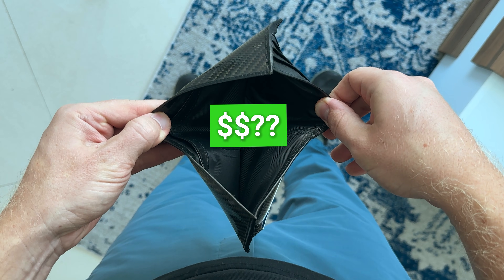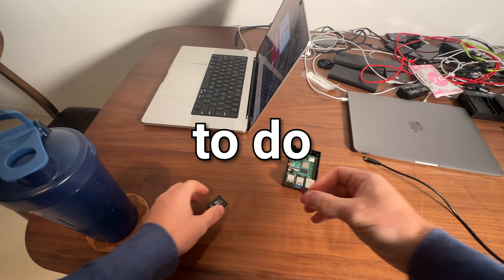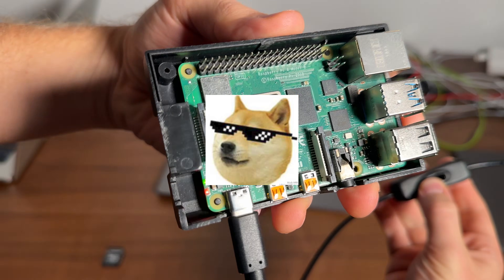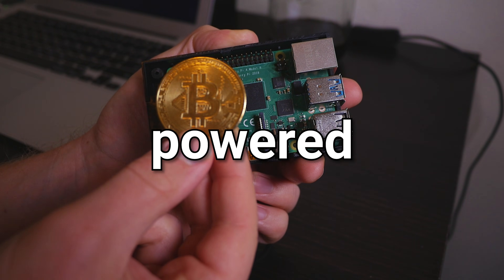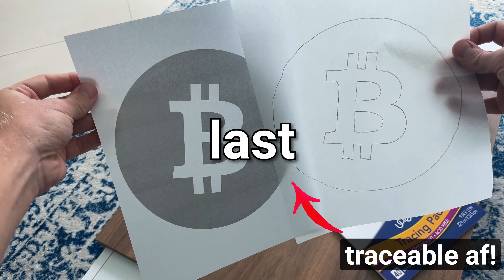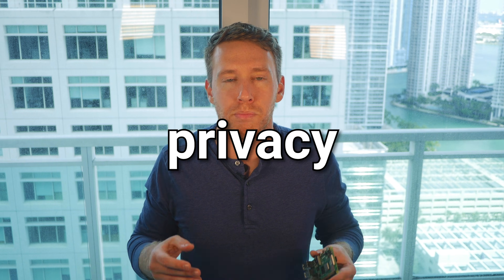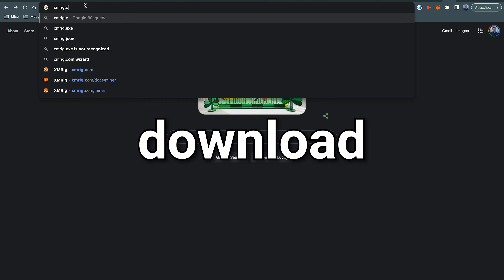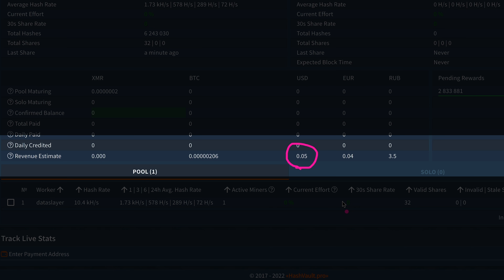I EARNED $? Mining Monero for 24 Hours on my Raspberry Pi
Actually surprised by how much I earned in 1 day… 😮💰

- Raspberry Pi 5

Monero is the leading cryptocurrency focused on private and censorship-resistant transactions.
The majority of existing cryptocurrencies, including Bitcoin and Ethereum, have transparent blockchains. Transactions can be verified and/or traced by anyone in the world. This means that the sending and receiving addresses of these transactions could potentially be linked to real-world identities.

Monero, on the other hand, uses various privacy-enhancing technologies to ensure the anonymity of its users.

GET A WALLET

Encrypted lock
Classified document
Monero transactions are confidential and untraceable.
Unlike selectively transparent alternatives (e.g. Zcash), Monero is the only major cryptocurrency where every user is anonymous by default. The sender, receiver, and amount of every single transaction are hidden through the use of three important technologies: Stealth Addresses, Ring Signatures, and RingCT.

Because every transaction is private, Monero cannot be traced. This makes it a true, fungible currency. Merchants and individuals accepting Monero do not need to worry about blacklisted or tainted coins.

ABOUT

Monero is electronic cash that allows fast, inexpensive payments to and from anywhere in the world.
With Monero, there are no wire transfer or check clearing fees, no multi-day holding periods, and no fraudulent chargebacks. Because Monero is decentralized, it is not constrained by any particular legal jurisdiction and provides safety from capital control.

GET MONERO

Electronic cash
Academic growth
Monero is a grassroots community attracting the world's best cryptocurrency researchers and engineering talent.
The Monero Project is at the forefront of cryptocurrency privacy and security. Its Research Lab and Development Team are constantly working on new, innovative technologies. Since its launch, the project has received contributions from over 500 developers located all around the world.

Numerous forums and chat channels are available for anyone to join, and the community is always welcoming new members.

Raspberry Pi is the name of a series of single-board computers made by the Raspberry Pi Foundation, a UK charity that aims to educate people in computing and create easier access to computing education.

The Raspberry Pi launched in 2012, and there have been several iterations and variations released since then. The original Pi had a single-core 700MHz CPU and just 256MB RAM, and the latest model has a quad-core CPU clocking in at over 1.5GHz, and 4GB RAM. The price point for Raspberry Pi has always been under $100 (usually around $35 USD), most notably the Pi Zero, which costs just $5.

All over the world, people use the Raspberry Pi to learn programming skills, build hardware projects, do home automation, implement Kubernetes clusters and Edge computing, and even use them in industrial applications.

The Raspberry Pi is a very cheap computer that runs Linux, but it also provides a set of GPIO (general purpose input/output) pins, allowing you to control electronic components for physical computing and explore the Internet of Things (IoT).

Raspberry Pi GPIO pins

See Getting started with Raspberry Pi and download the Raspberry Pi cheat sheet.

What Raspberry Pi models have been released?
There have been many generations of the Raspberry Pi line: from Pi 1 to 4, and even a Pi 400. There has generally been a Model A and a Model B of most generations. Model A has been a less expensive variant, and tends to have reduced RAM and fewer ports (such as USB and Ethernet). The Pi Zero is a spinoff of the original (Pi 1) generation, made even smaller and cheaper. Here's the lineup so far:

Pi 1 Model B (2012)
Pi 1 Model A (2013)
Pi 1 Model B+ (2014)
Pi 1 Model A+ (2014)
Pi 2 Model B (2015)
Pi Zero (2015)
Pi 3 Model B (2016)
Pi Zero W (2017)
Pi 3 Model B+ (2018)
Pi 3 Model A+ (2019)
Pi 4 Model A (2019)
Pi 4 Model B (2020)
If you want to know which Pi is right for you, see Which Raspberry Pi should you use for your project?